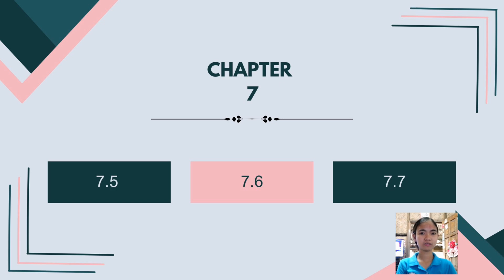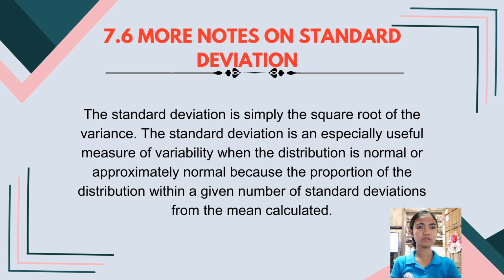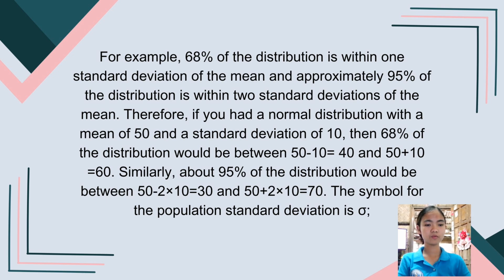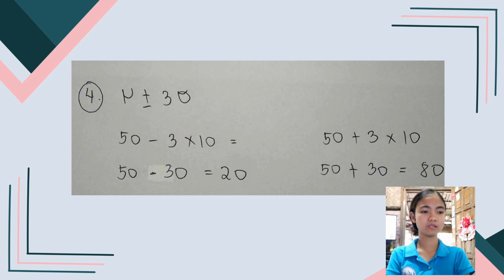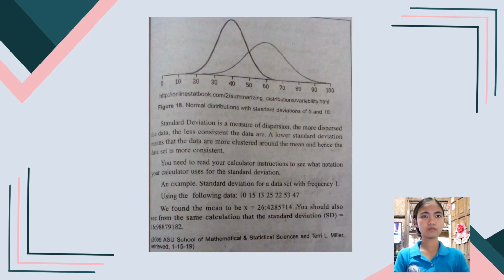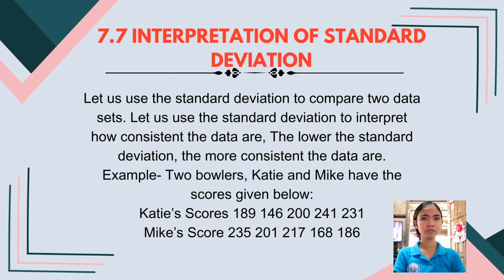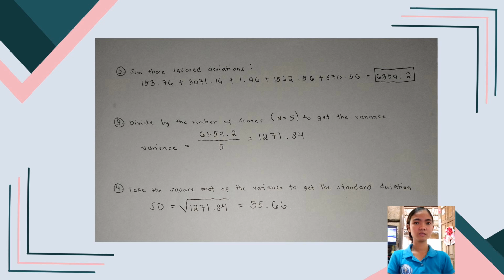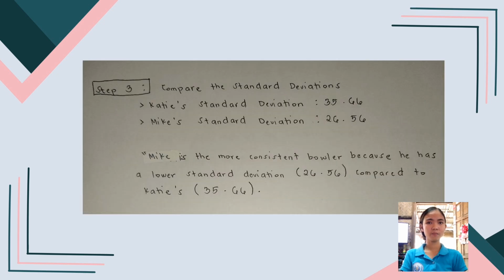CHAPTER 7: (7.5, 7.6 and 7.7) 4th reporter